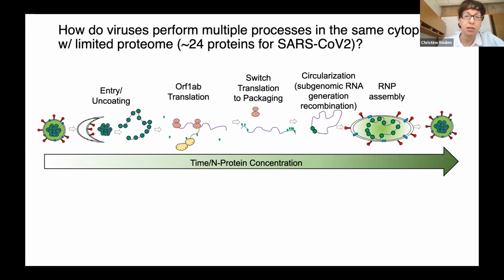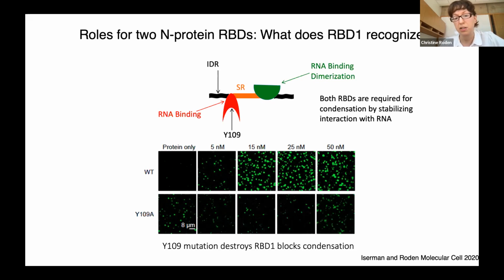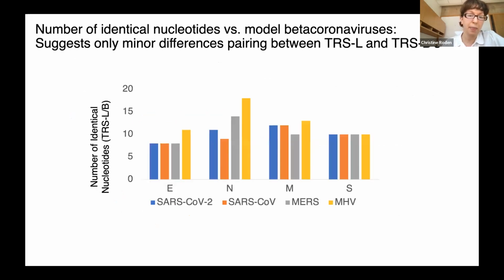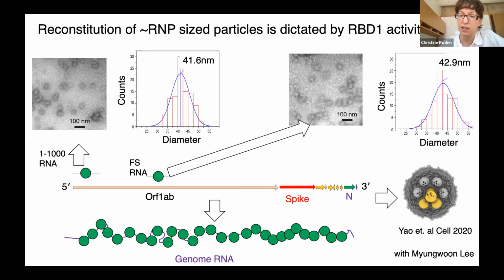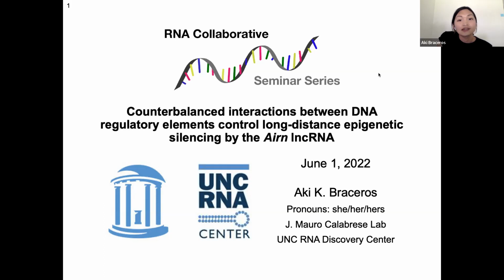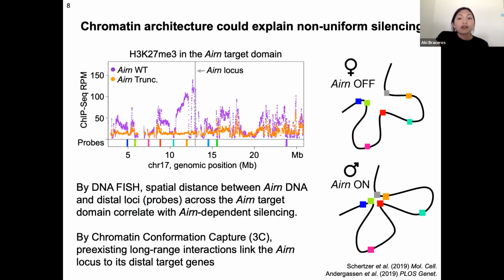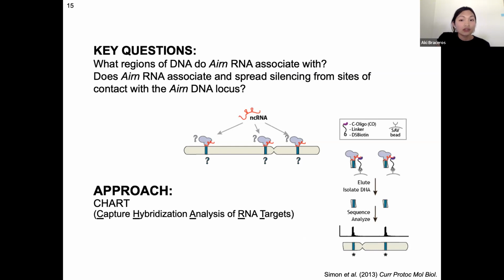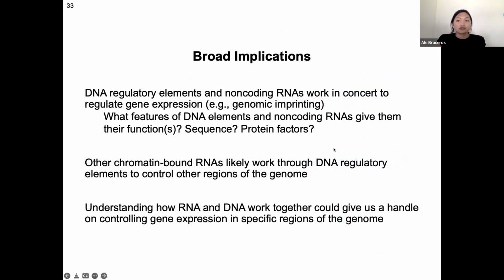RNA Collaborative - UNC RNA Research Group, June 1, 2022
"SARS-CoV-2 nucleocapsid protein-RNA interactions encode viral functions" Christine Roden, Gladfelter Lab, UNC

"Counterbalanced interactions between DNA regulatory elements control long-distance epigenetic silencing by the Airn lncRNA: Aki Braceros, Calabrese Lab, UNC